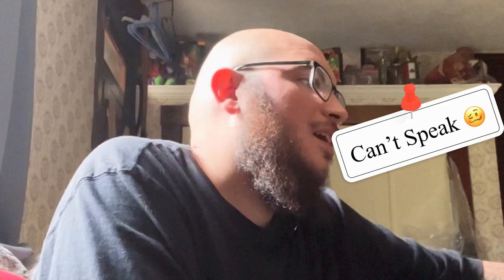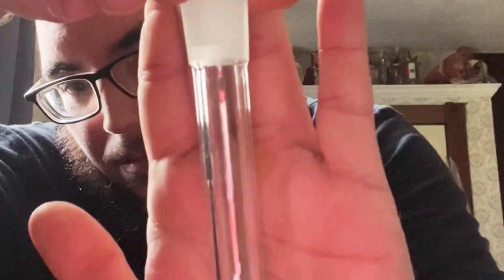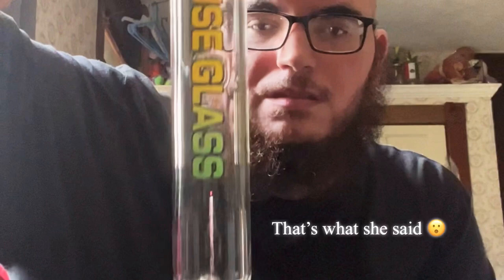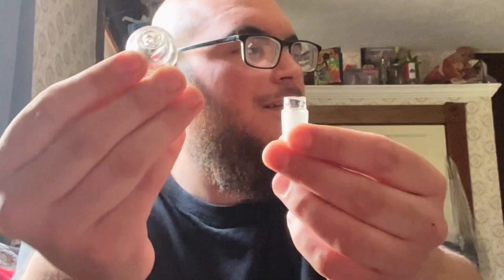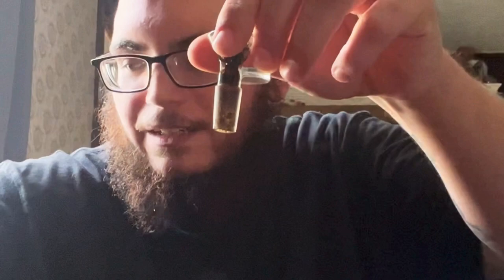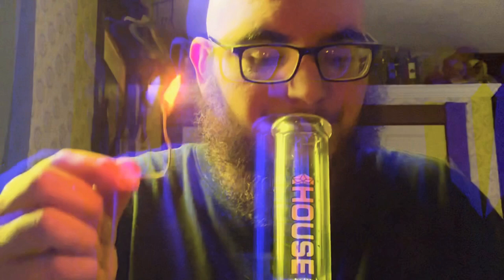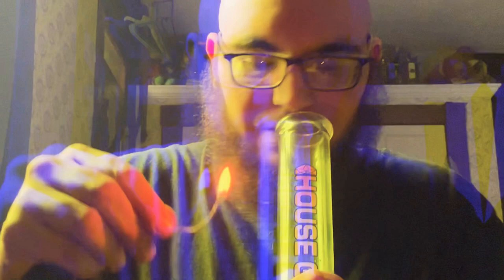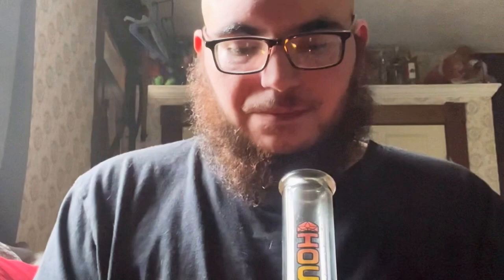First Video/Unboxing!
I decided to do a unboxing/first smoke sesh with viewers 18+ ONLY! From the company House Glass definitely using them again besides their bowls lol 😂